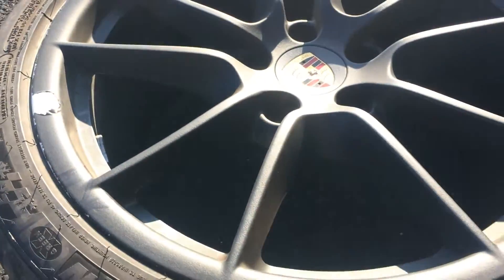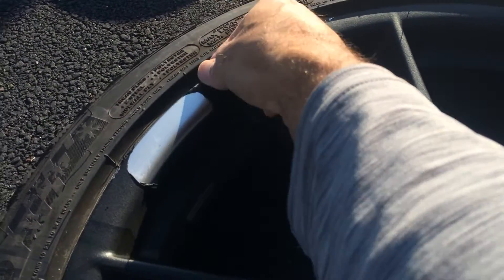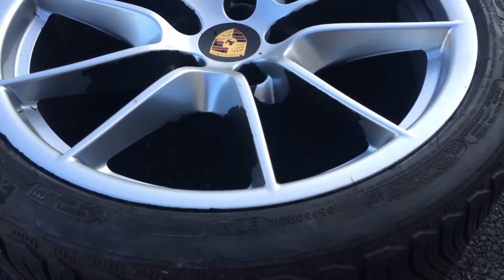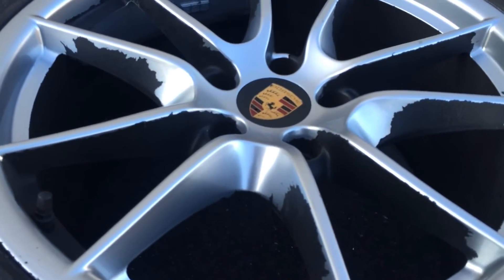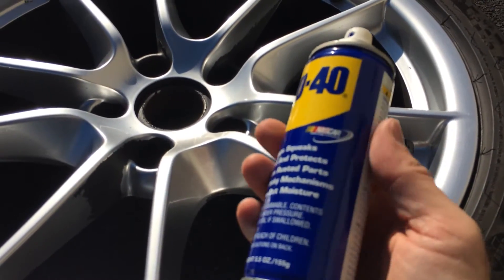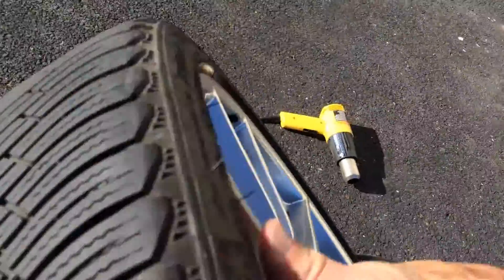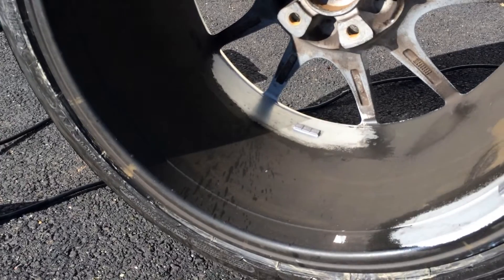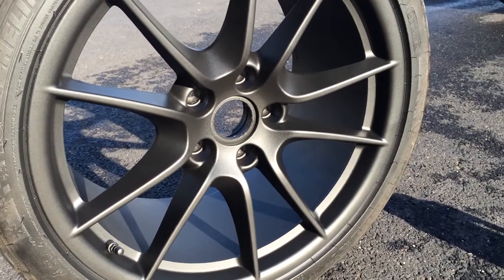How to Remove Plasti dip from Rims Porsche Wheel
I've had the wheels on my '14 Porsche 991 C4S Plasti dipped for about a year now, and recently swapped tires which pulled-up some of the dip.  I wanted to keep the dip on, so rather than just touch-up I decided on the worst wheel to strip all of the dip off the face of the wheel, and respray.  This video follows me through the process -- learning what works, what doesn't, and so on.  Thought I'd share with the community.
Please "Like" this video so that I can bring you more of what you want!

For more Porsche DIYs and related articles, please check out my blog PLENUM

PS:  Sorry for the crappy video, audio, and editing!  Handheld my iPhone and had to piece together a number of short vids... and filled my memory near the end, so it cuts off!  Promise better next time!